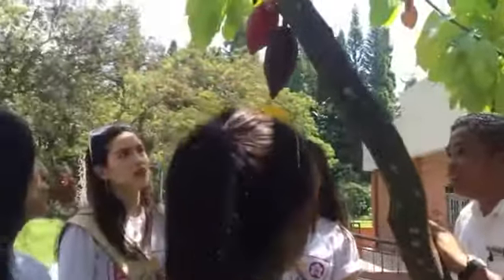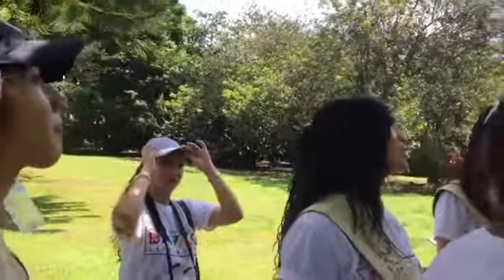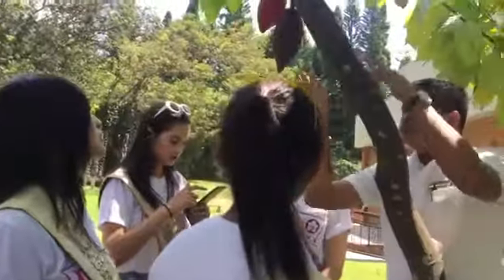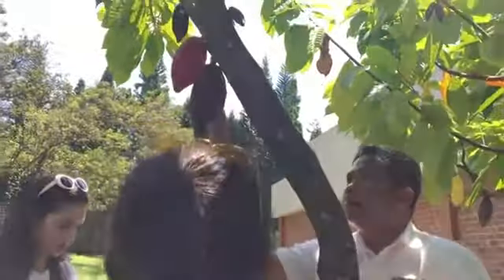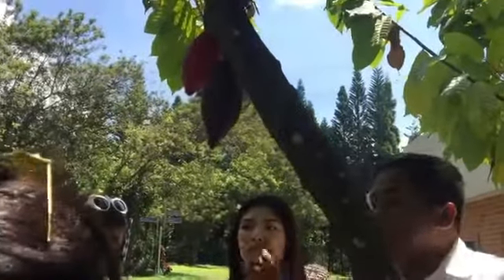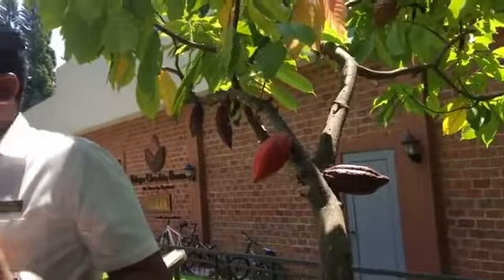Knowing about Cacao at the Malagos Chocolate Museum DavaoCity tour Day 1 MissEarthPhilippines 2018